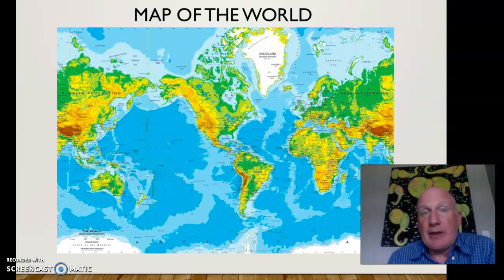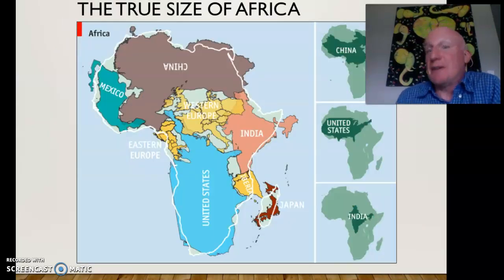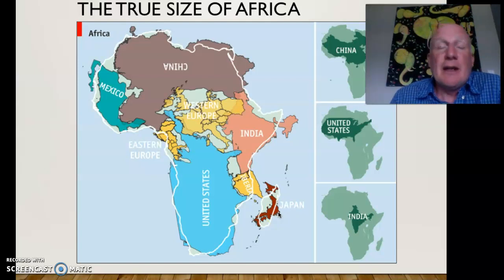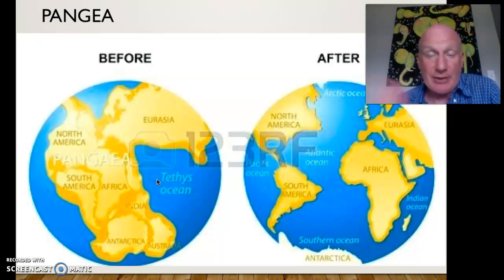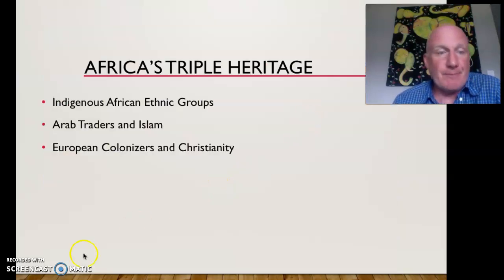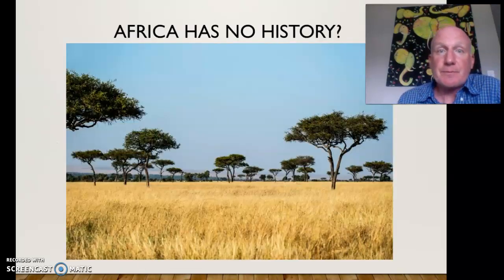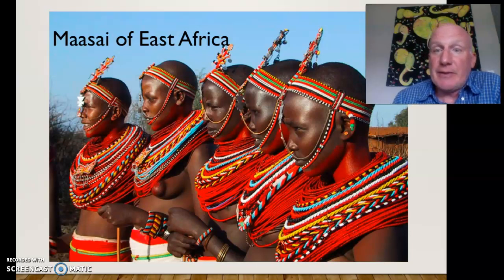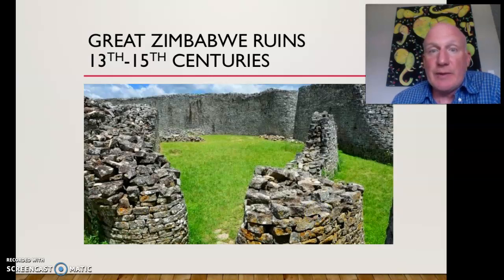African History, Part 3